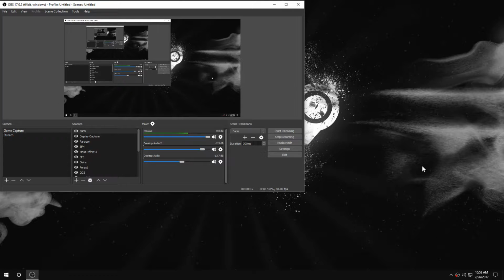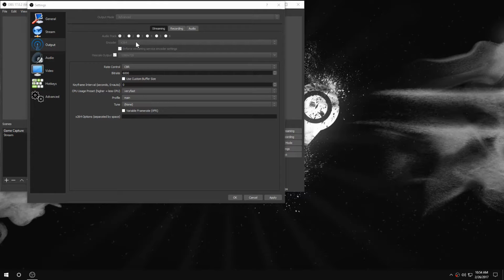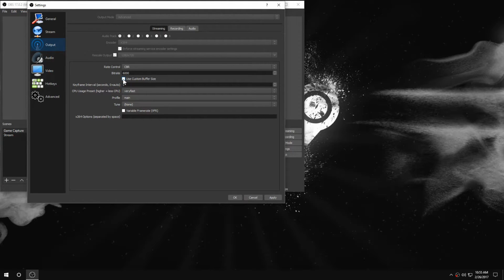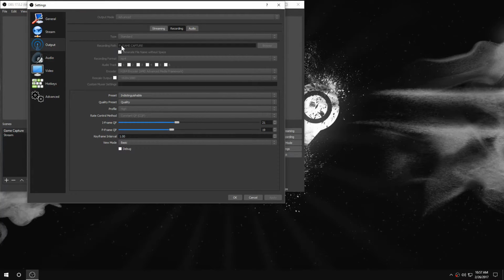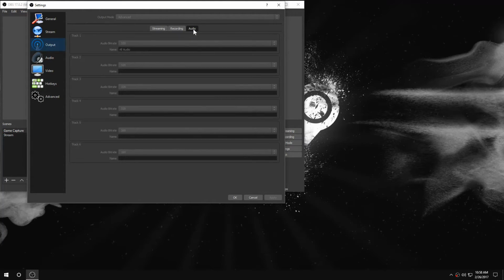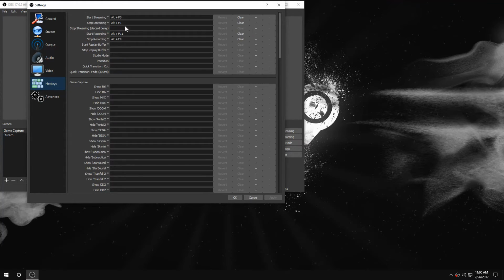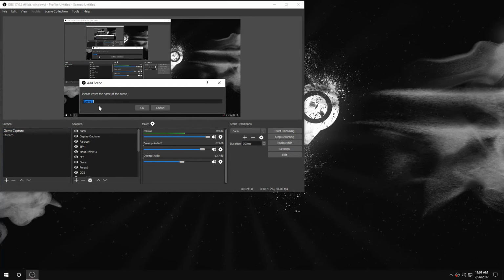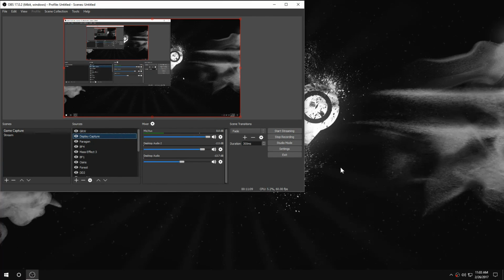OBS Studio: Stream/Local Recording Settings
Quick walkthrough on my OBS Studio settings for streaming and local recordings.